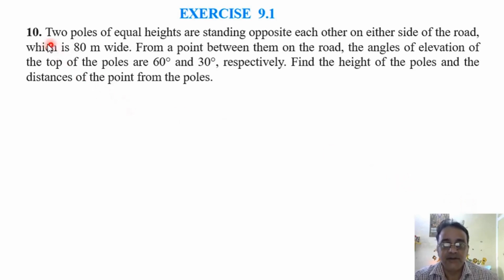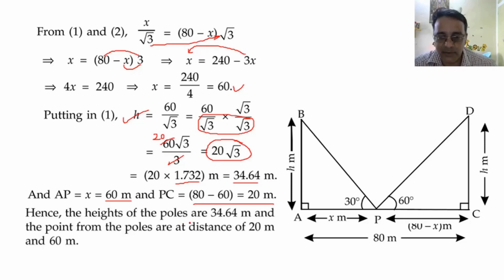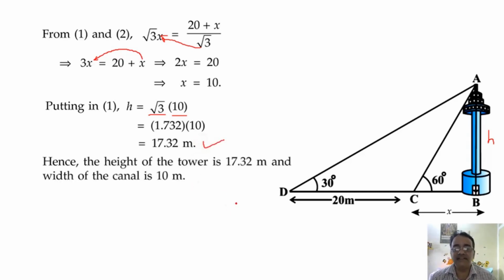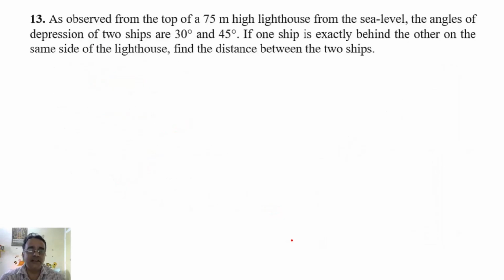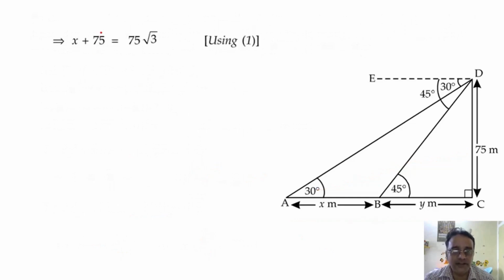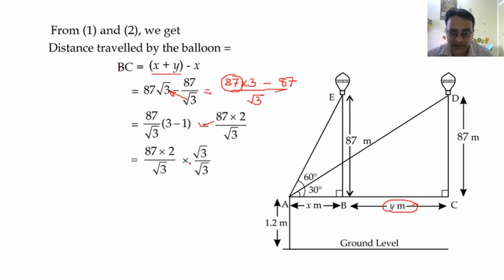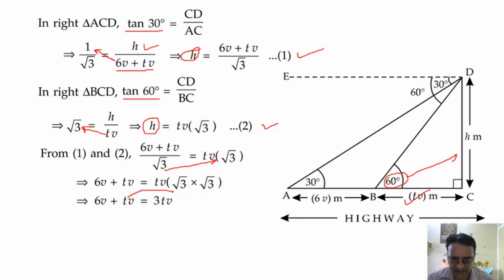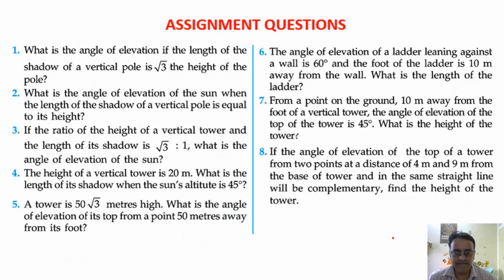CBSE(NCERT) Class X Chapter 09 Some Applications of Trigonometry Session 03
NCERT Exercise 9.1 remaining questions and Assignment Questions
Please share the link with all Class X Students:

CLASS X
Maths Class X Question Bank for Term-I